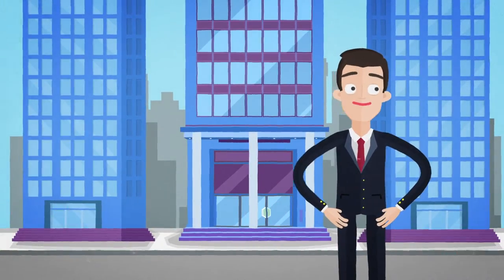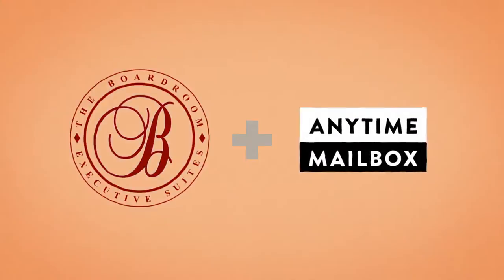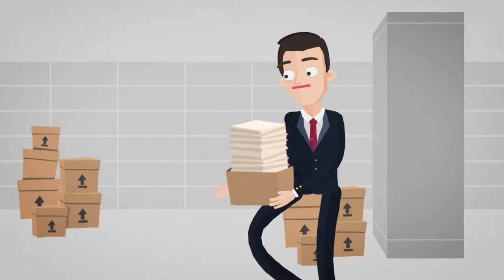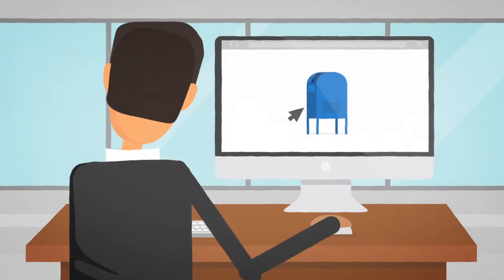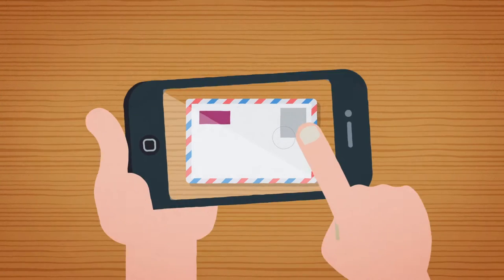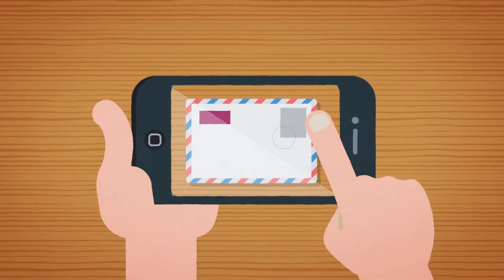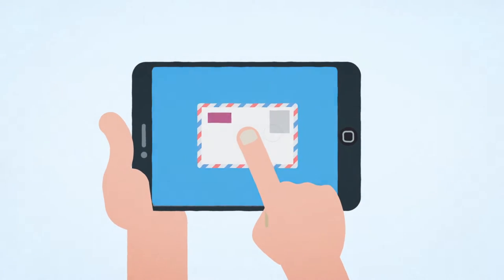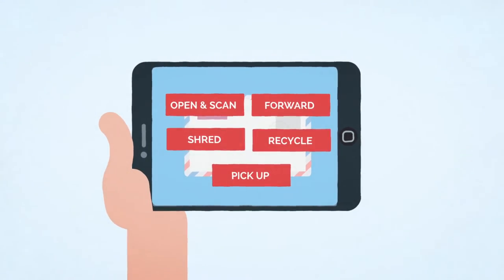Boardroom Executive Digital Mailbox Service